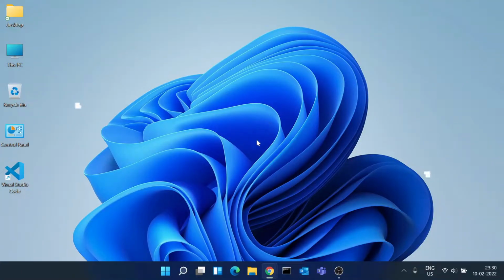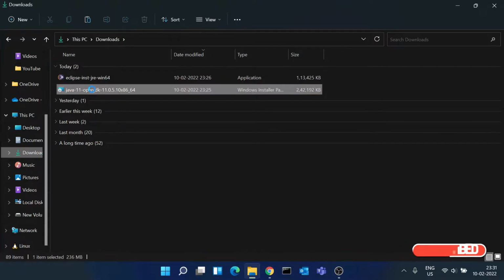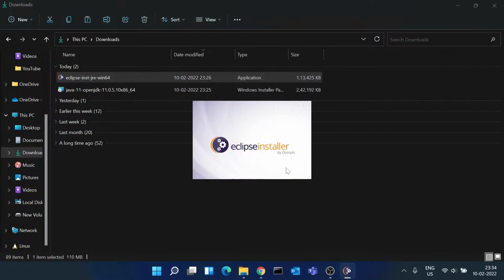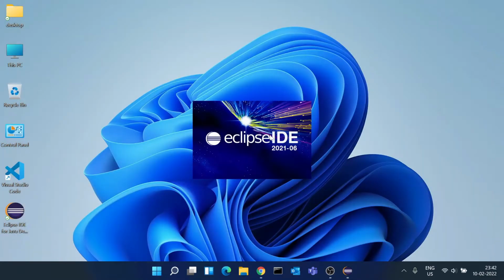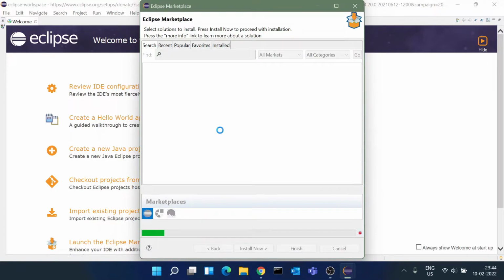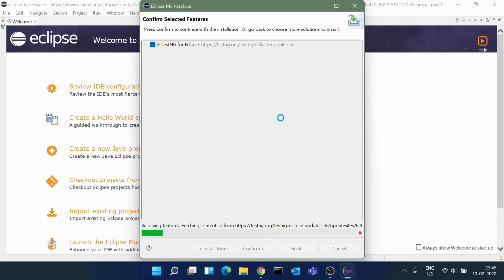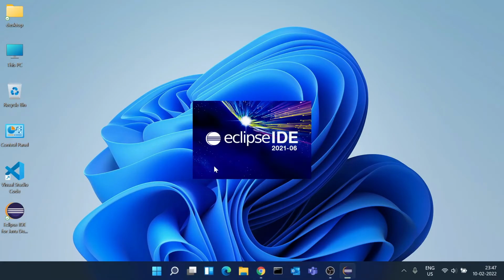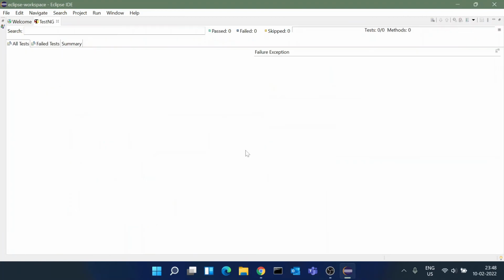How to install TestNG in Eclipse For selenium...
Hello Guys,
In this video I am going to teach you how to install TestNG in Eclipse for selenium or you can say TestNG for selenium.

Thanks!!